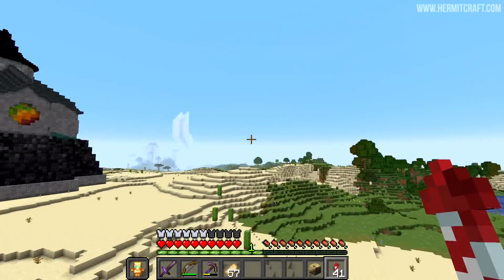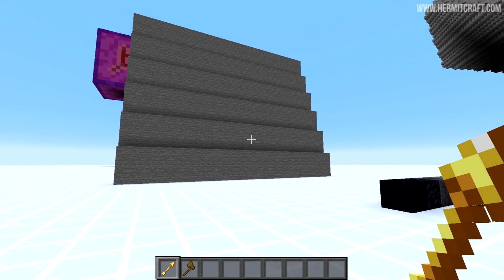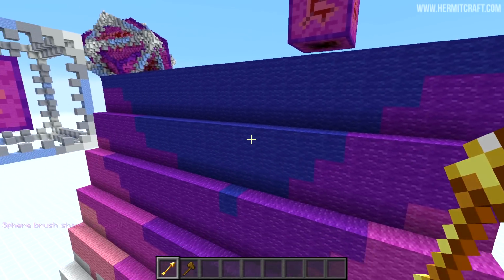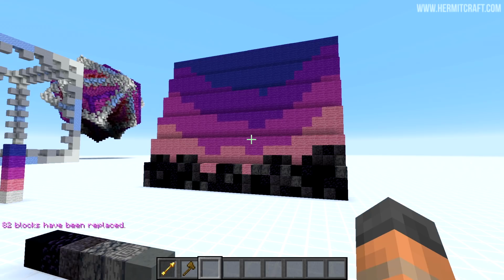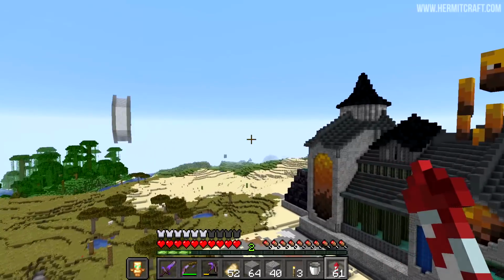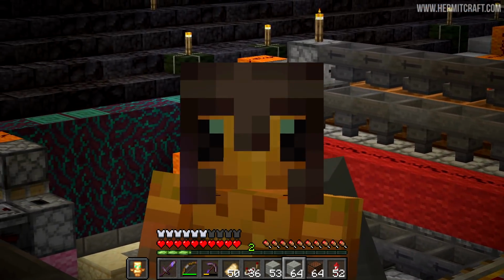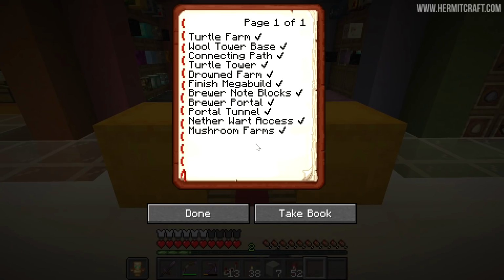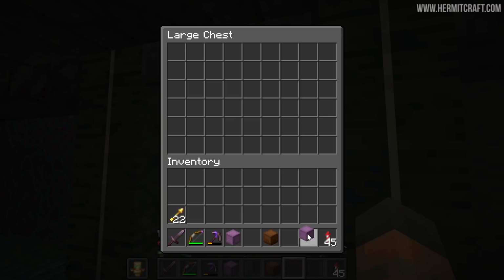Hermitcraft VII 980 Lets Get Musical!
Episode Ninety Nine! This episode we finish of our list and the brewery!

My Links!

 Song: Ki
 Song: Door